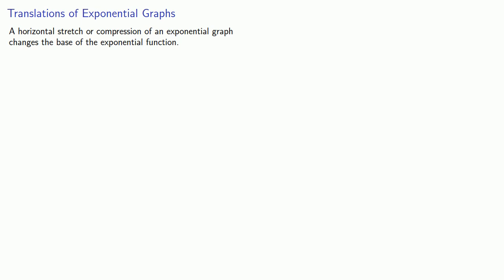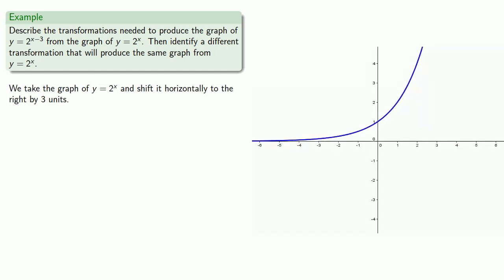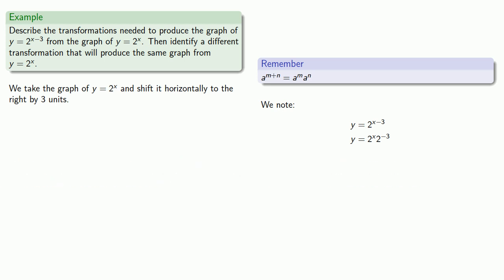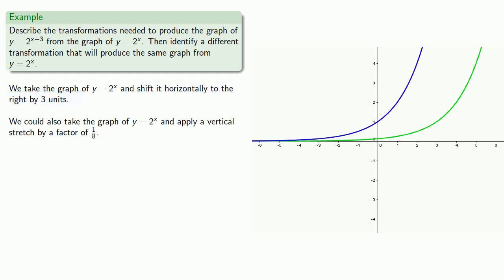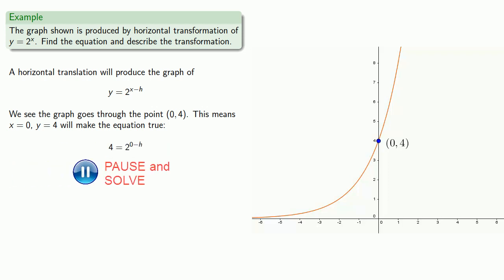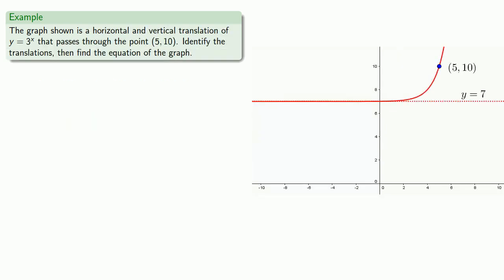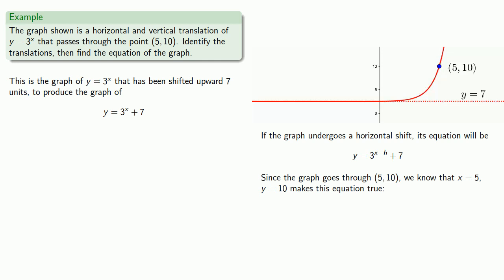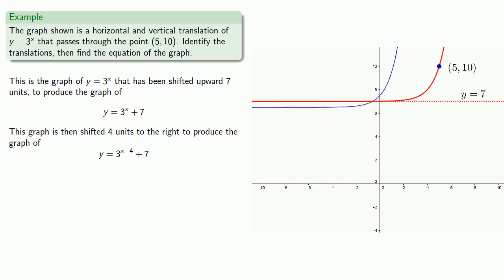Exponential Graphs, Part Two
Horizontal and vertical translations of exponential graphs.